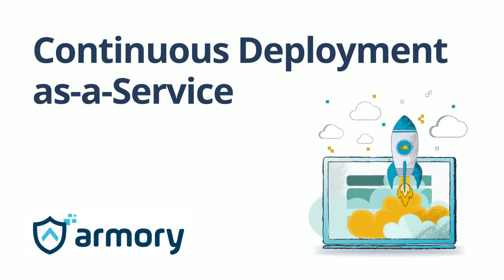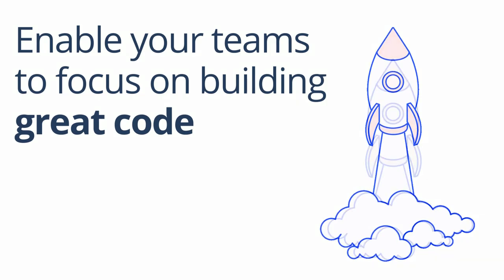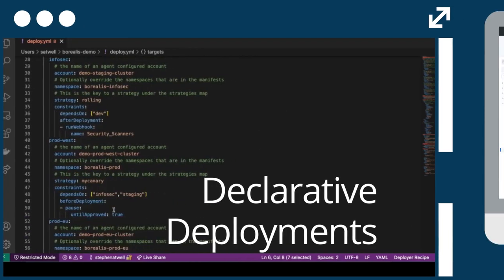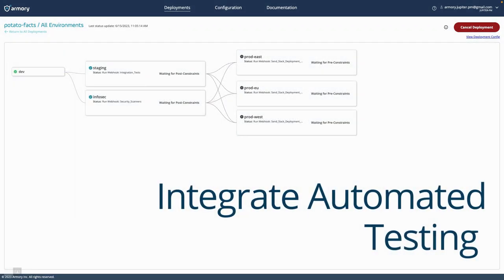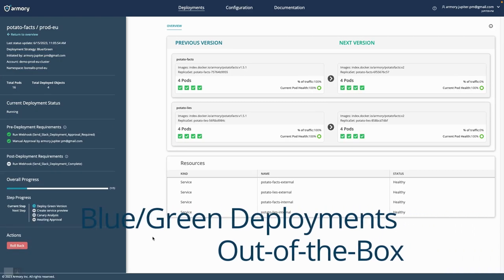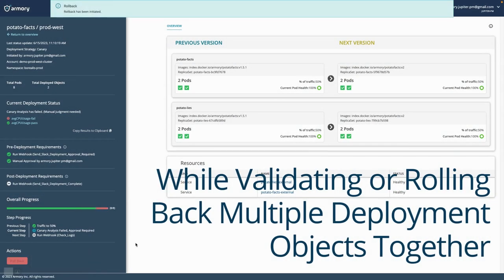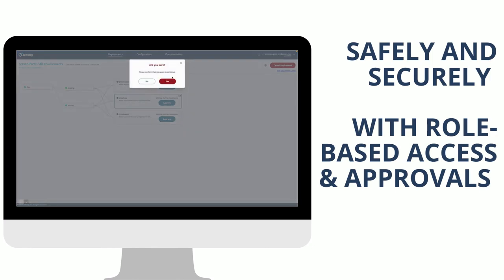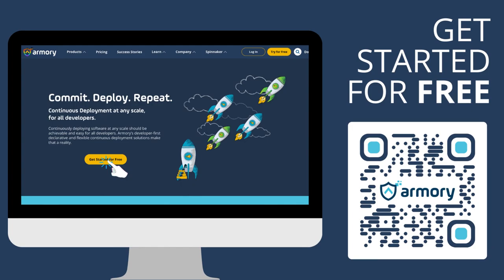Continuous Deployment-as-a-Service | Overview Demo | Armory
Armory's Continuous Deployment-as-a-Service offers declarative deployments with a GitOps experience that developers love.

- Enable teams to focus on building great code, not on deploying it.
- Automate and orchestrate multi-environment deployment pipelines
- Leverage advanced Blue/Green and Canary deployment strategies out-of-the-box
- Easily integrate with testing and observability tools
- Stay safe and secure with role-based approvals and access controls